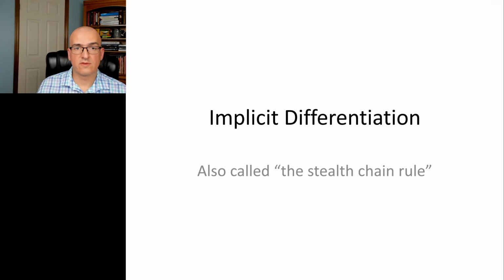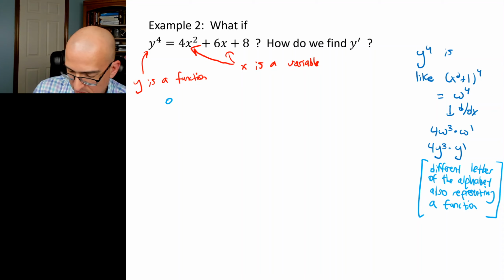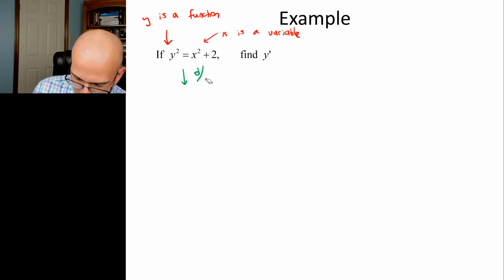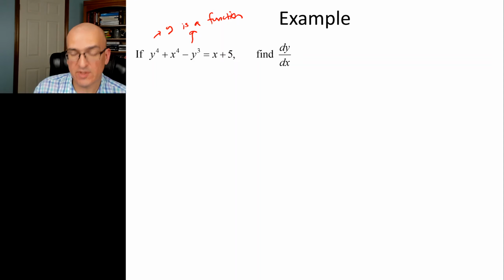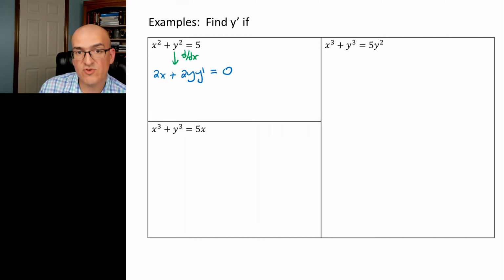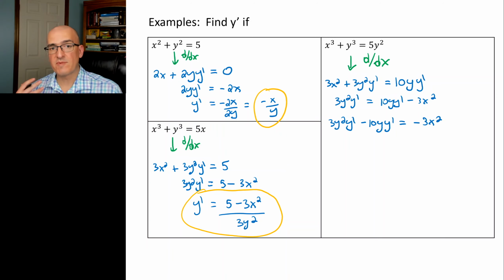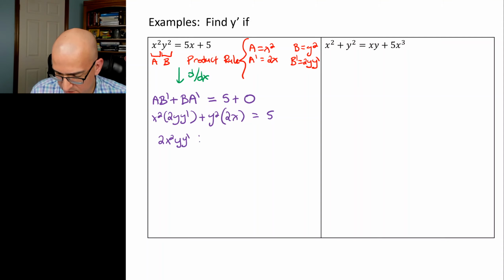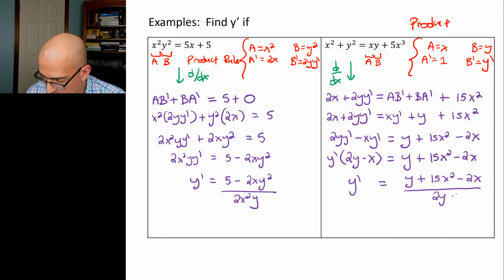math0110A F20 week5Bv1